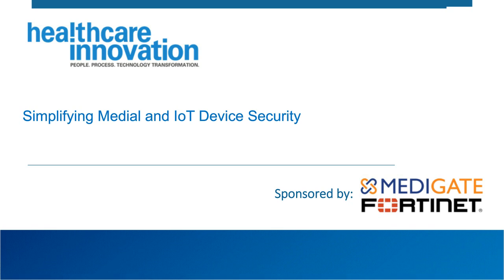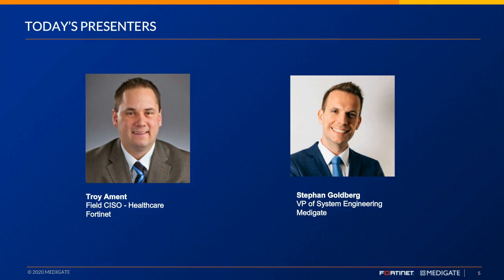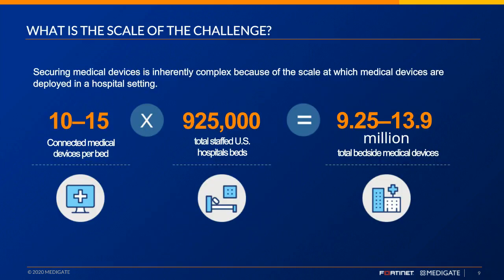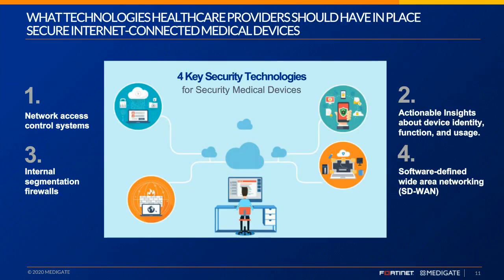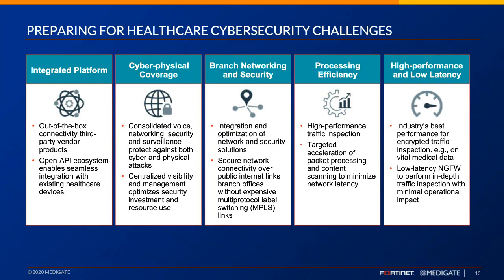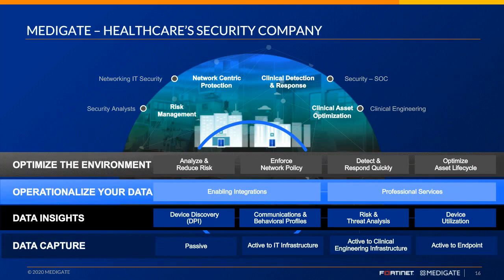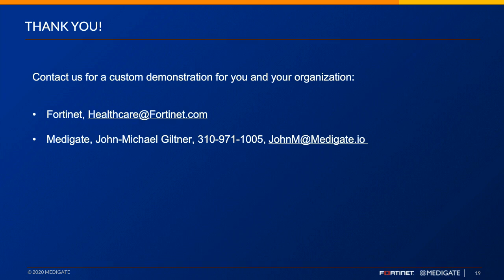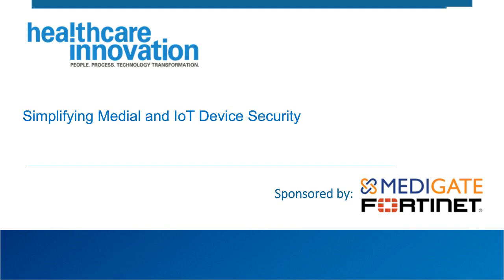Simplifying Medical and IoT Device Security